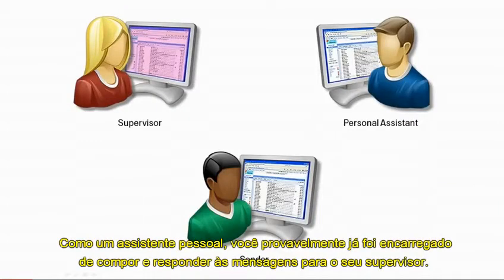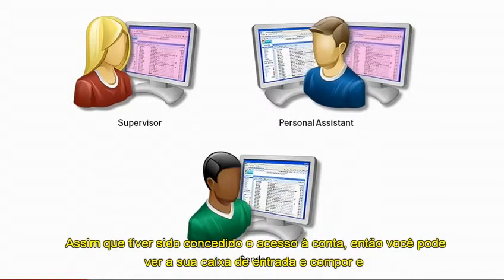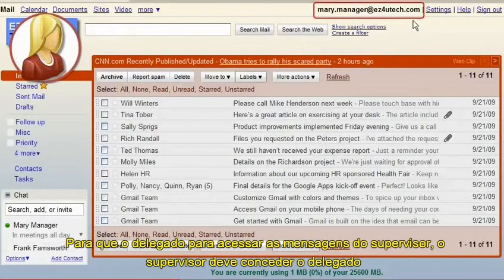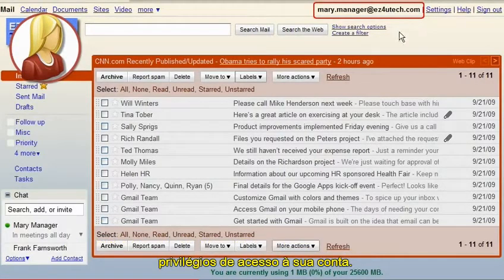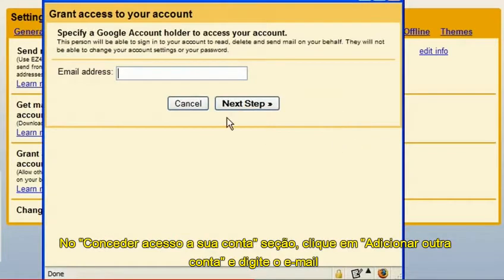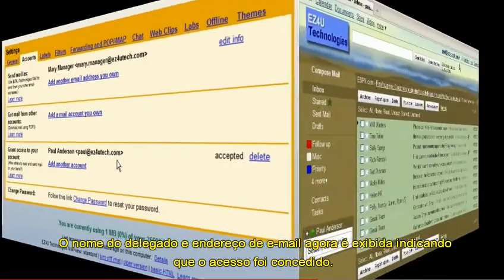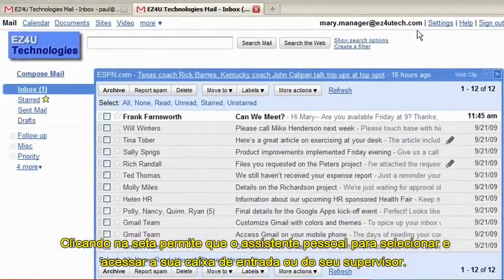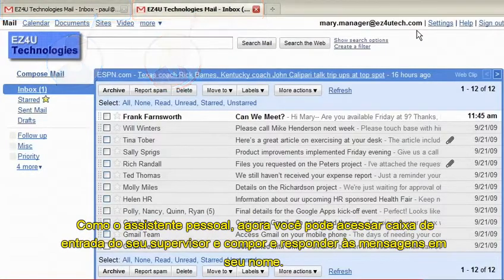Delegação do Gmail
Como configurar a delegação de e-mails para um assistente no Gmail. By Google Apps.